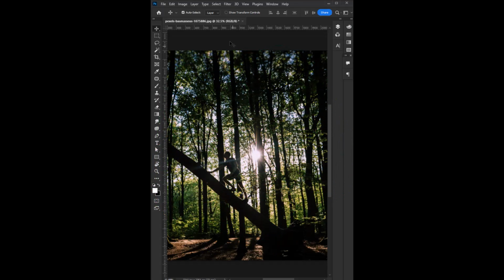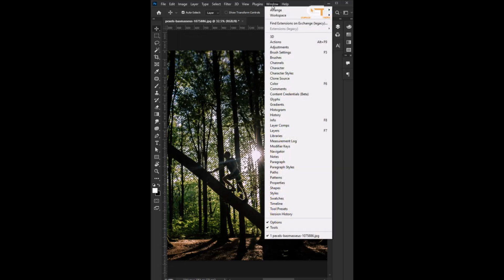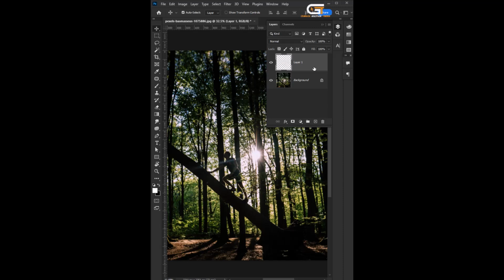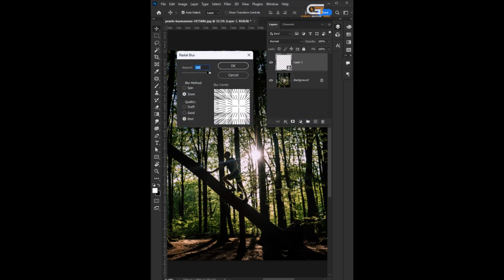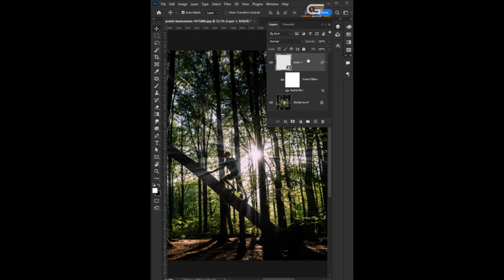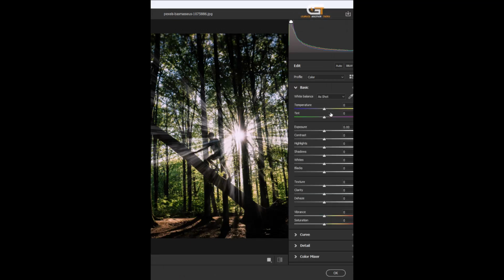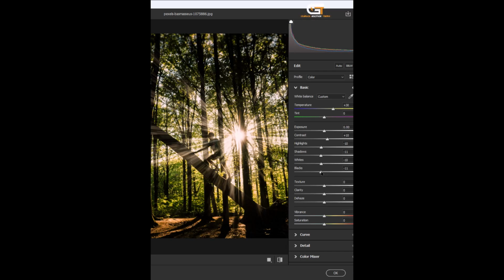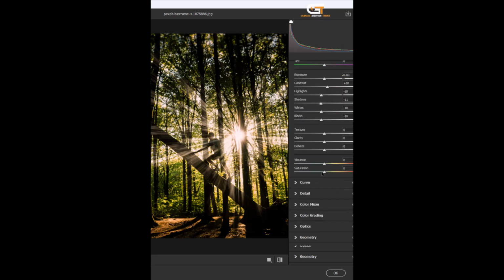How to Create Sunrays Effect in Photoshop | Photoshop Shorts